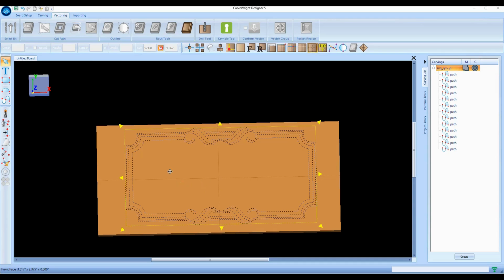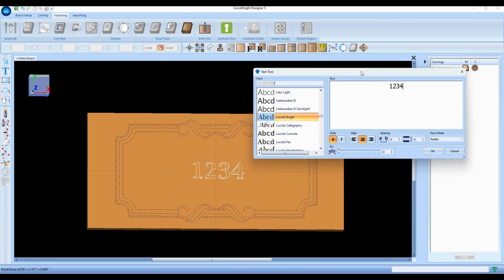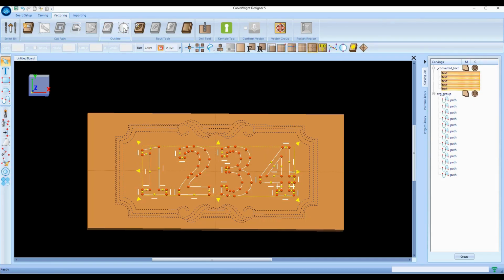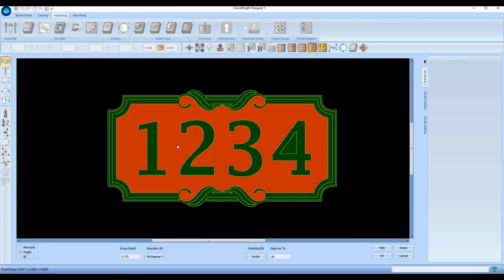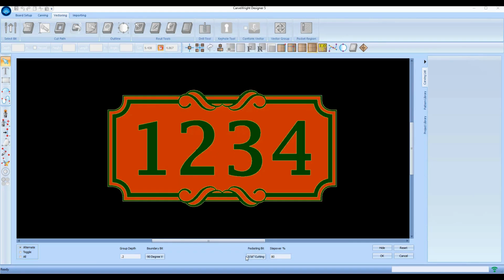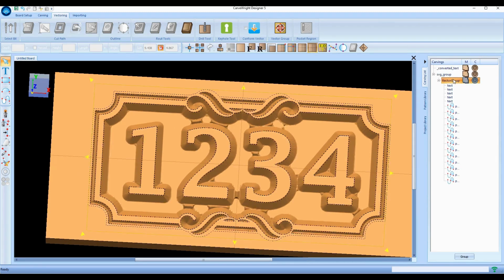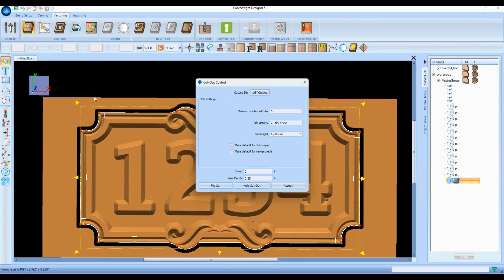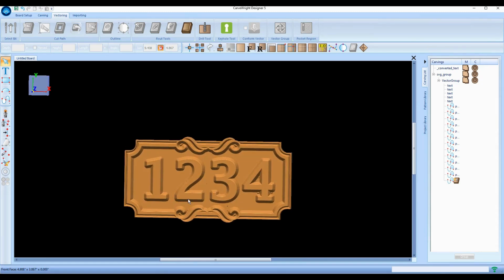Designer - Vcarve Suite - Vector Groups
The Vector Group feature, included in the Vcarve Suite, allows users to create vector pockets two different bits for the edge and interior area of vector shapes.